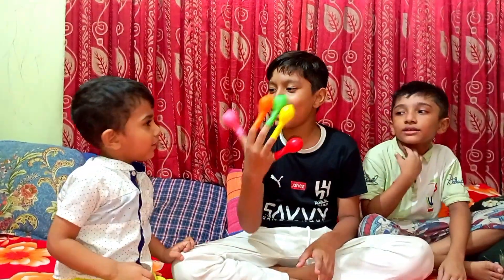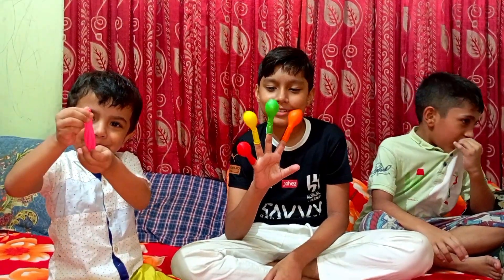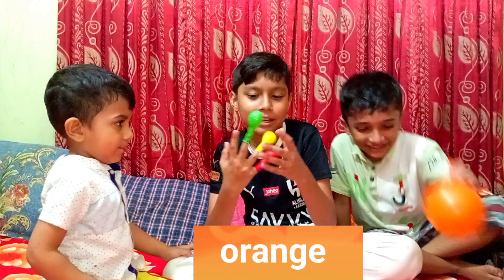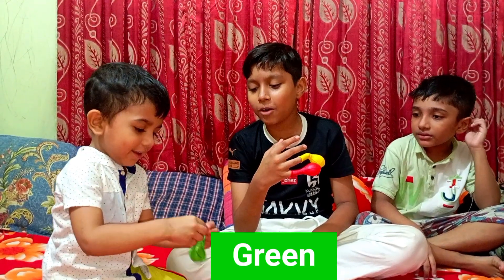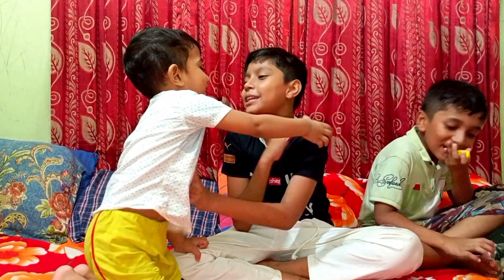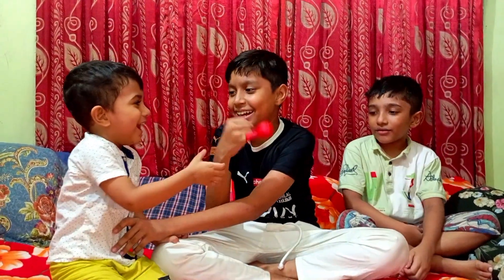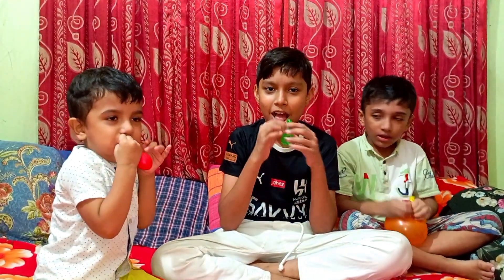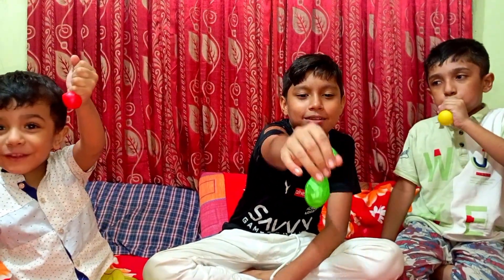Baby Finger Baby Finger | Fun Nursery Rhymes Song for Kids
Description 👉Join us for a fun and educational 😍Baby Finger Nursery Rhymes Song🙆‍♀️ Perfect for toddlers and preschoolers, this Finger Family song is an engaging way to learn family members while singing along. This colorful animation helps children with early language skills and family recognition.Let your little ones enjoy this catchy song and improve their vocabulary while having fun 💝Sing along with Baby Finger Family❣️and watch as they learn through music and play!"

@TED-Ed Shop @Art For Kids Hub @Khan Academy @National Geographic Kids @ChuchuTV @Crash Course Kids @Cosmic KidsYoga @Netflix Jr. @NurseryRhymes @PBS KIDS @Freeschool @Rock 'N Learn @SciShow Kids @storylineonline @blippi @brainpop @sesamestreet @babyeinstein @cocomelon @evantubehd @hoffmanacademy @Ryan'sWorld @RyanKaji @romadiyana